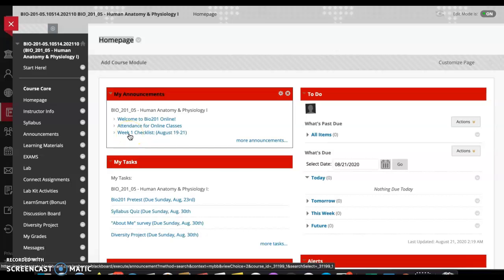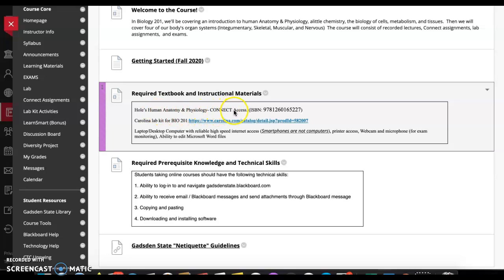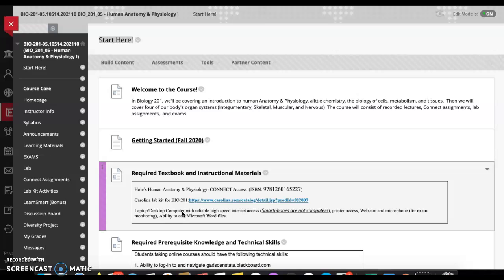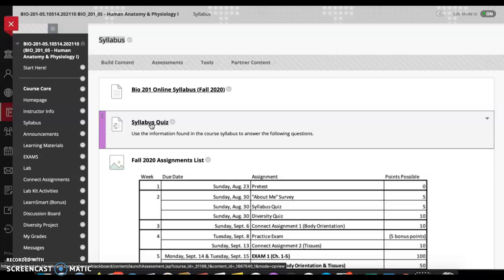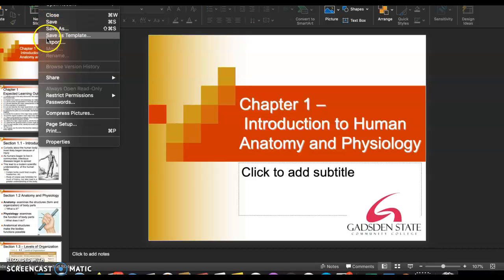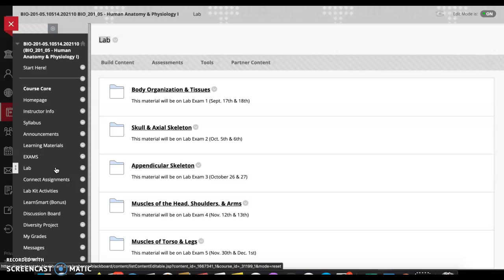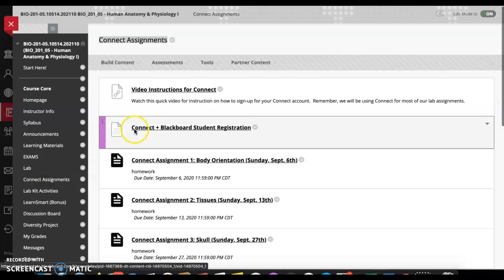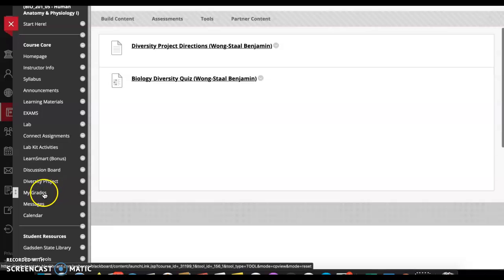Bio201 Blackboard Introduction